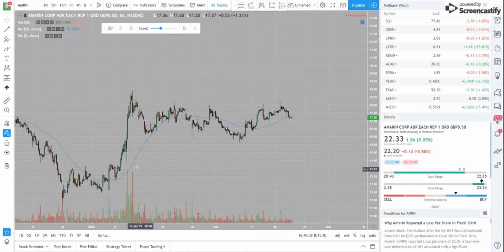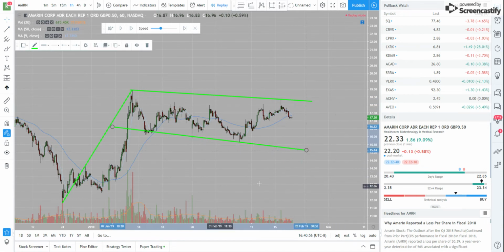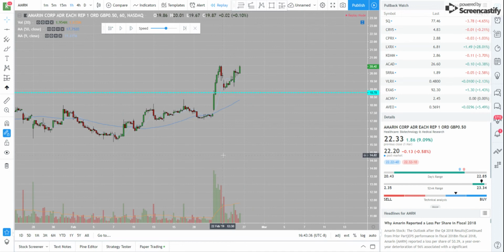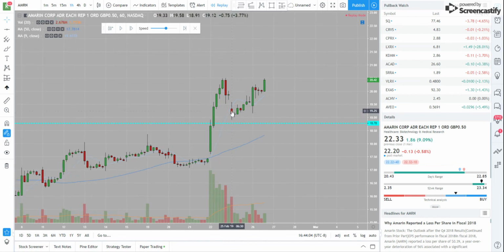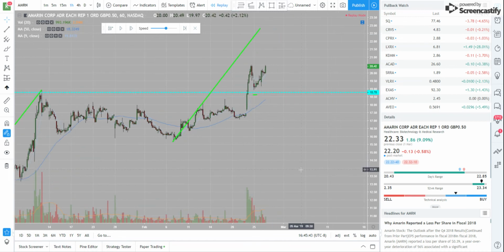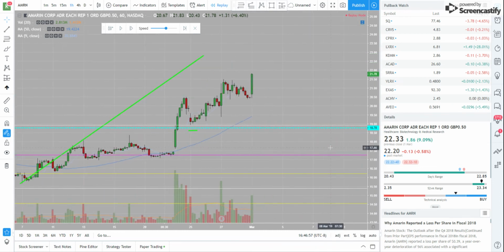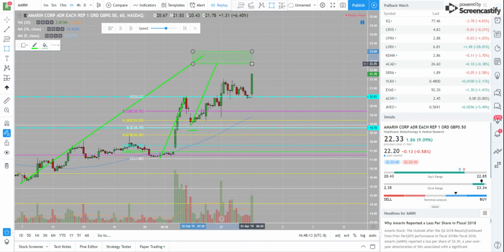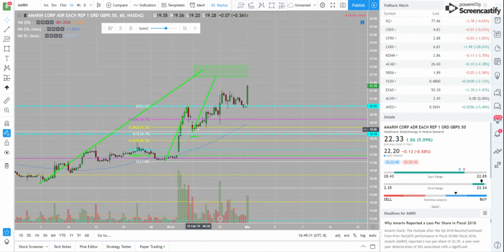Trend Trading - Do charts work?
Is price action random and arbitrary?  Is charting just a bunch of meaningless lines?  Is Fibonacci just a bunch of voodoo? If you think any of that, you might want to check out this winning trade on AMRN.  Be sure to check out Part 2 for my next pic that I'm watching using this same winning technique